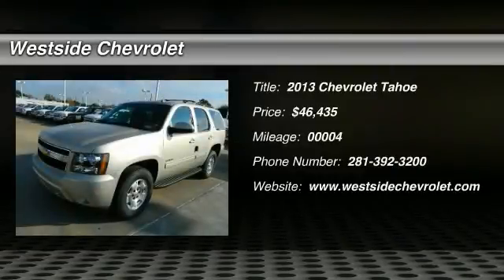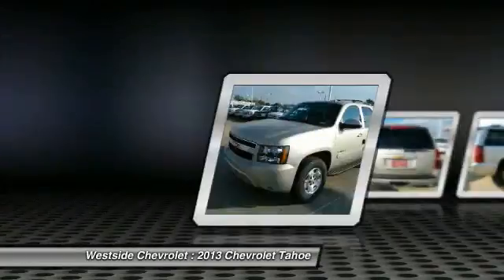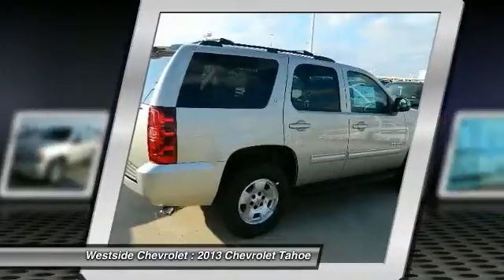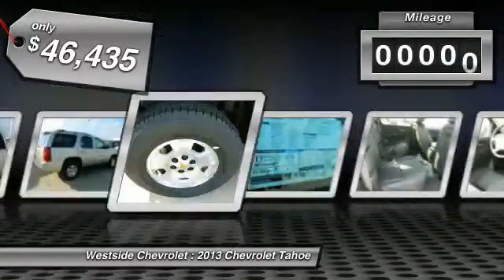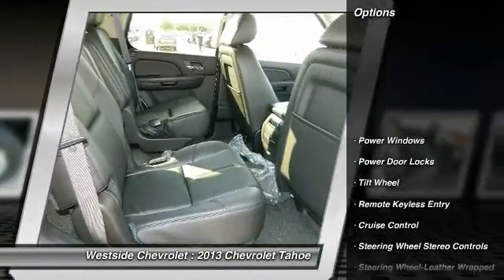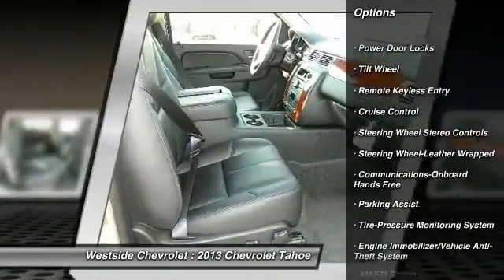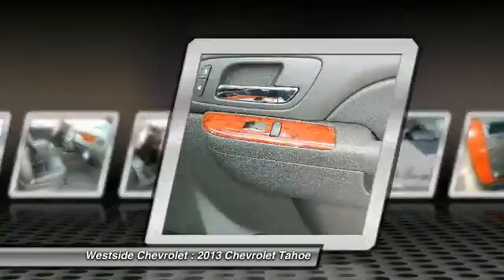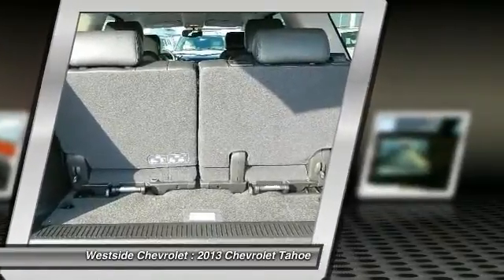2013 Chevrolet Tahoe Katy Texas 30698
2013 Chevrolet Tahoe LT

Westside Chevrolet
23001 Katy Freeway

3rd Row Seat, Heated Leather Seats, Running Boards, Alloy Wheels, LT PREFERRED EQUIPMENT GROUP , Tow Hitch, Rear Air, Heated Mirrors, Overhead Airbag. CHAMPAGNE SILVER METALLIC exterior and EBONY interior, LT trim. KEY FEATURES INCLUDE: Heated Leather Seats, Heated Mirrors, Third Row Seat, Rear Air, Running Boards. MP3 Player, Rear Seat Audio Controls, Privacy Glass, Keyless Entry, Steering Wheel Controls. OPTION PACKAGES: LT PREFERRED EQUIPMENT GROUP Includes Standard Equipment. LT with CHAMPAGNE SILVER METALLIC exterior and EBONY interior features a 8 Cylinder Engine with 320 HP at 5400 RPM*. VEHICLE REVIEWS: Shorter than the Suburban, this classic SUV is a smart choice for buyers who need pickup-truck capability but want a more manageable size. -CarAndDriver.com. Horsepower calculations based on trim engine configuration. Please confirm the accuracy of the included equipment by calling us prior to purchase.